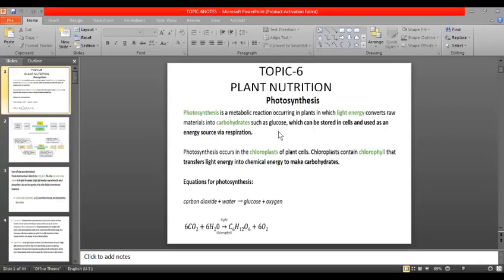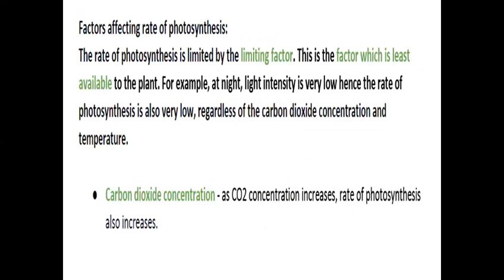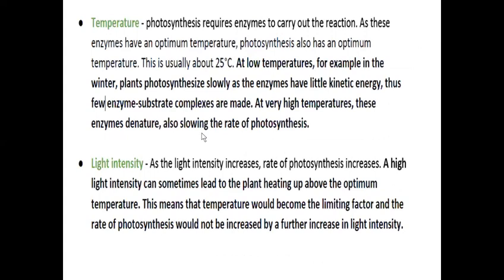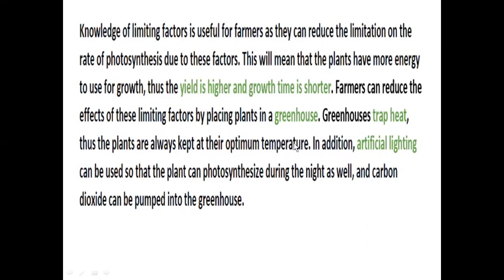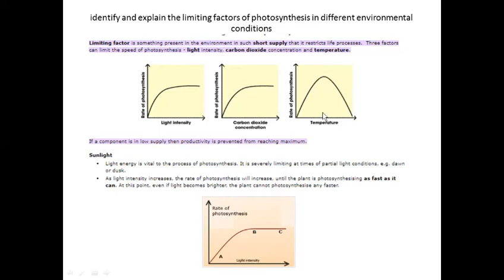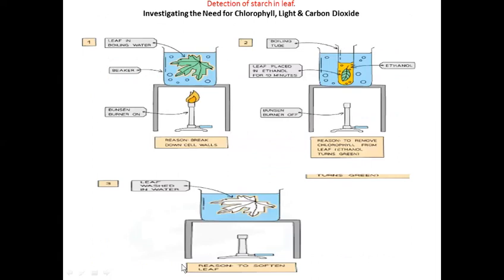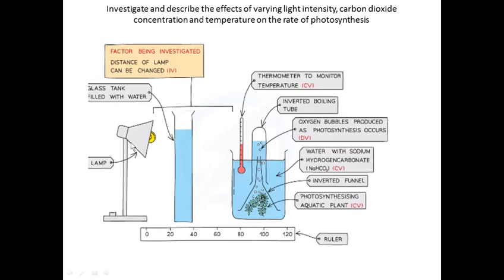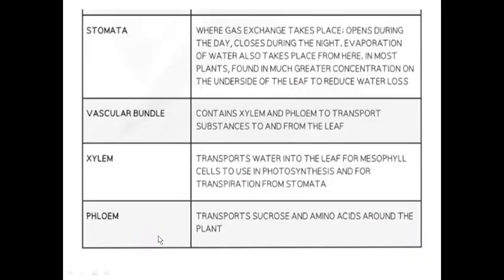IGCSE BIOLOGY Topic 6 Plant nutrition